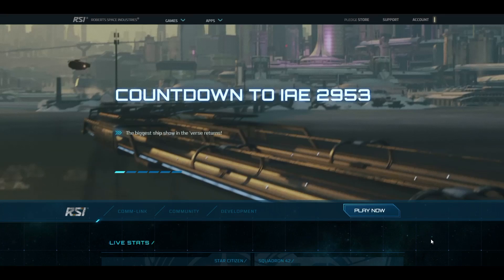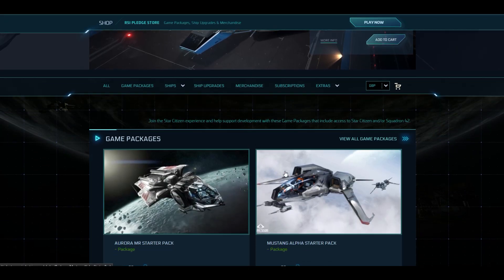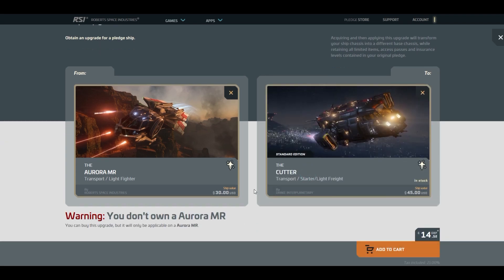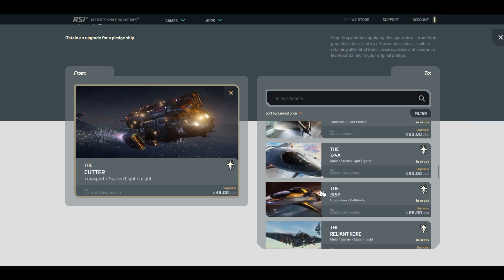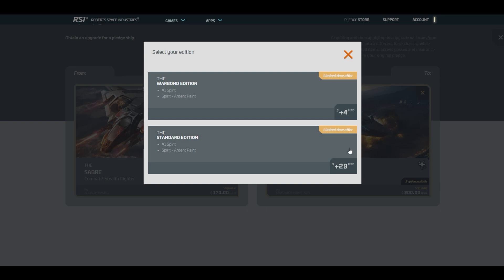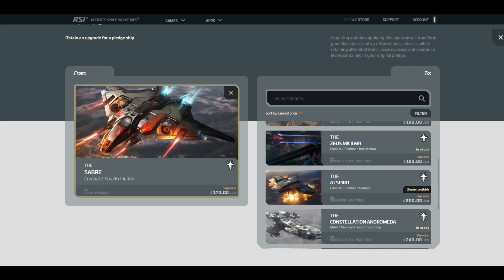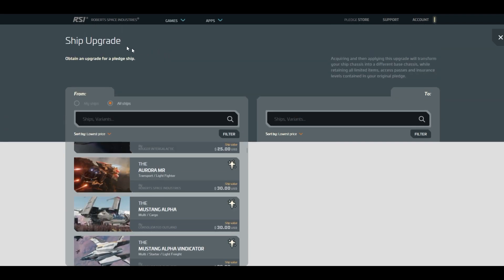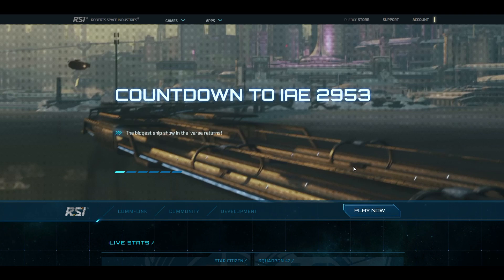50% OFF or MORE‼️ How to save a LOT of Money when Buying Ships | STAR CITIZEN